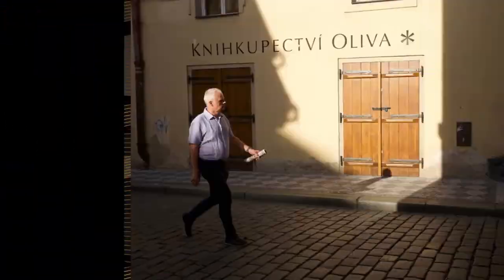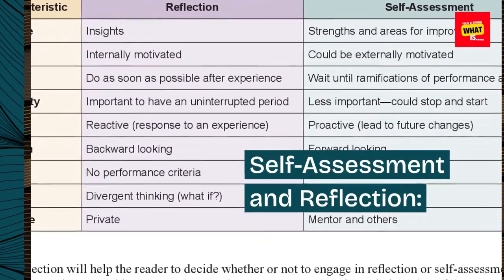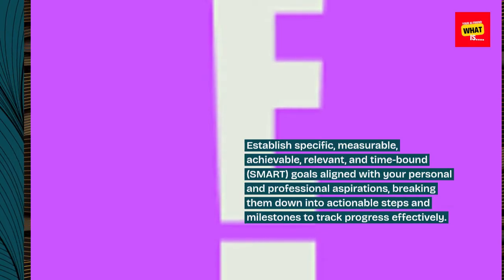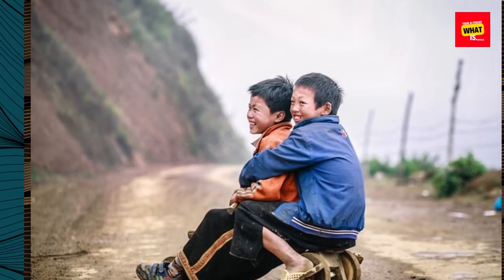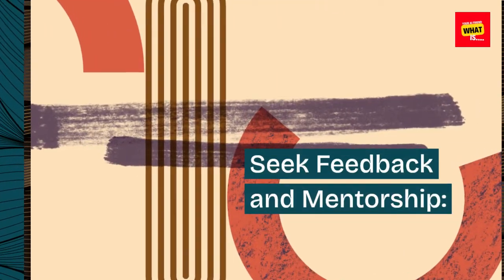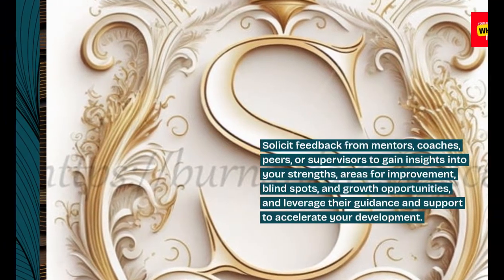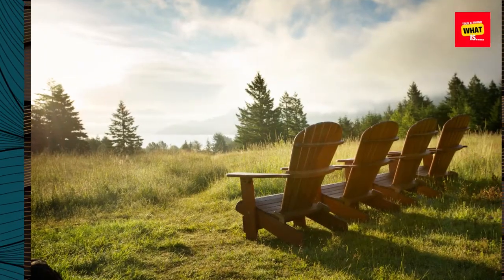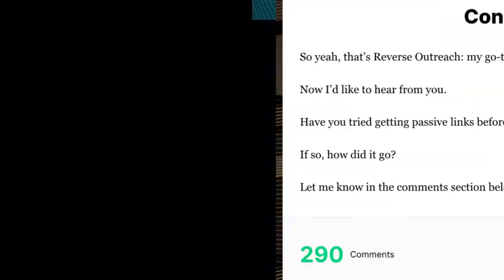What is personal development and how to invest in yourself for growth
Personal Development: Understand personal development and how to invest in yourself for growth